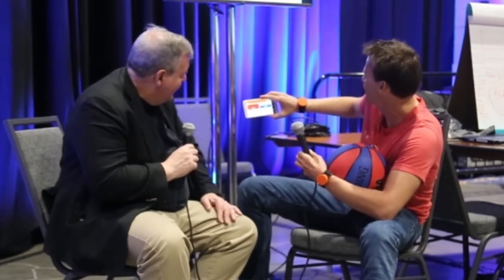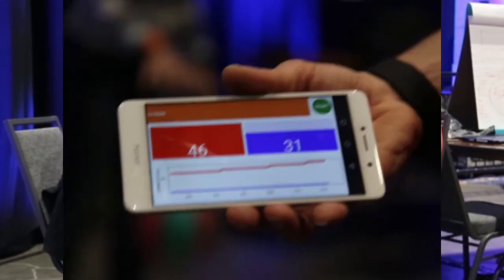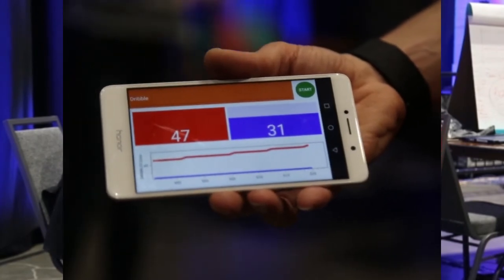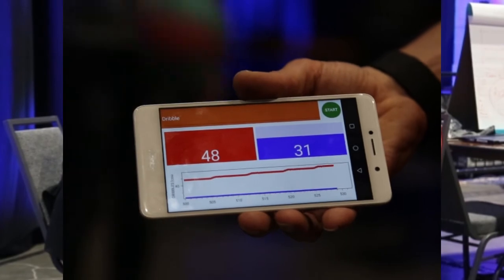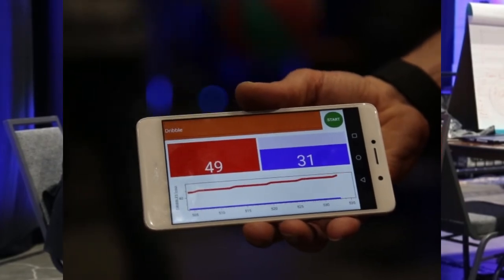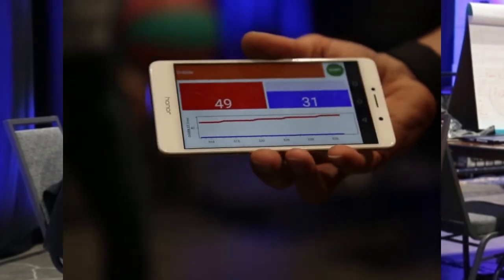Episode 511: Kevin Ashley on AI and basketball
Kevin Ashley discusses a project built for the Seattle Storm youth basketball camp that uses motion tracking, artificial intelligence, and machine learning to help kids learn basketball skills.